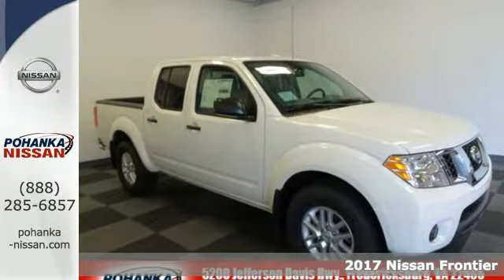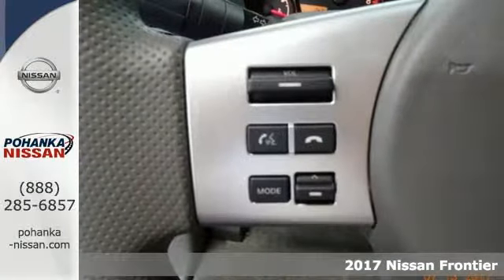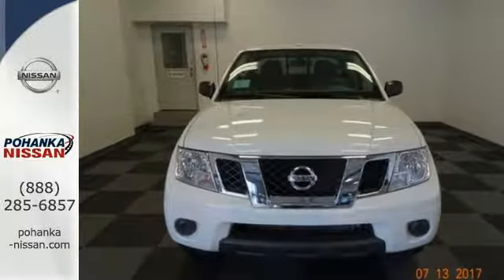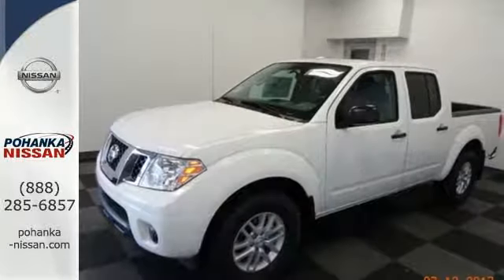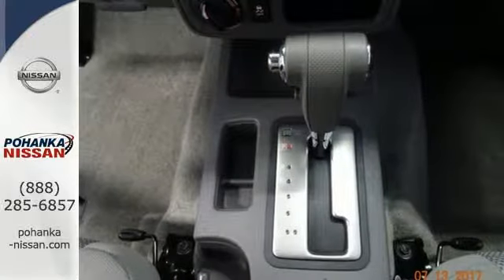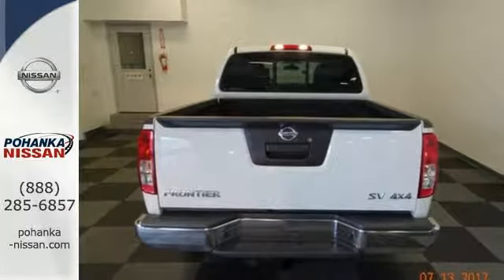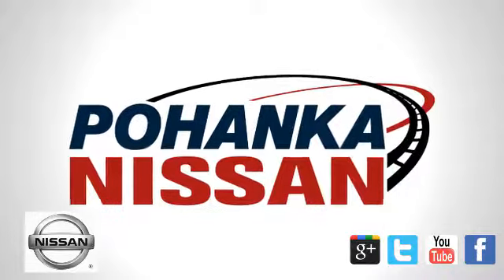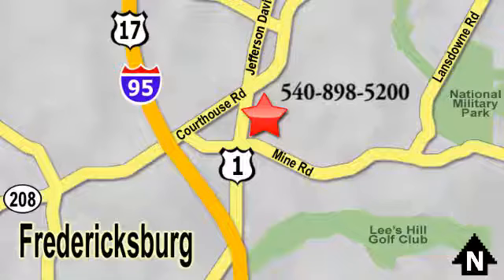New 2017 Nissan Frontier Richmond VA Fredericksburg, VA PHN752805 - SOLD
Year: 2017
Make: Nissan
Model: Frontier
Trim: SV
Engine: V6
Transmission: Automatic
Color: White
Interior: Steel
Stock #: PHN752805
VIN: 1N6AD0EV7HN752805
4WD. Stability and traction control keep you aligned with your goals. Stability and traction control grant you permission to zigzag. This 2017 Frontier is for Nissan nuts who are looking for a superb-looking and gas-saving ride. This truck will save you money by keeping you on the road and out of the mechanic's garage. brbrPohanka is not responsible for errors or omissions. Price includes all rebates and incentives available and is plus Taxes, Tags, $699 Processing Fee, Freight, Dealer Preperation Fee, Marketing Assesment and any installed options. Please note some rebates have requirements and or qualifications and assume financing with manufacturer at standard rates.

Address:
5200 Jefferson Davis Hwy